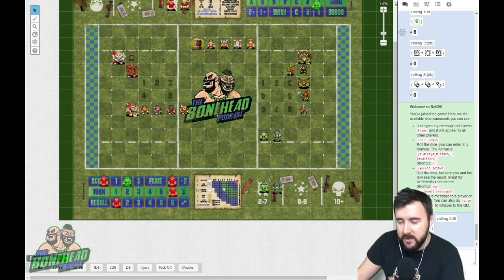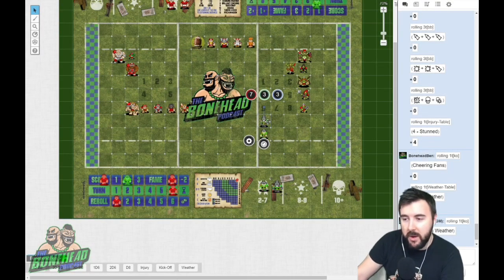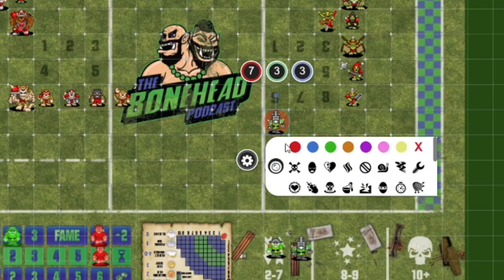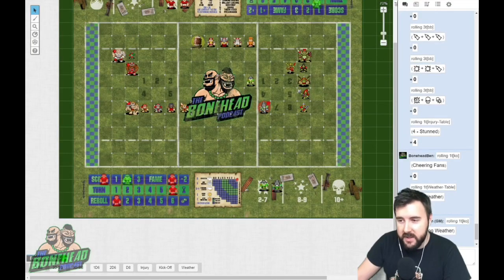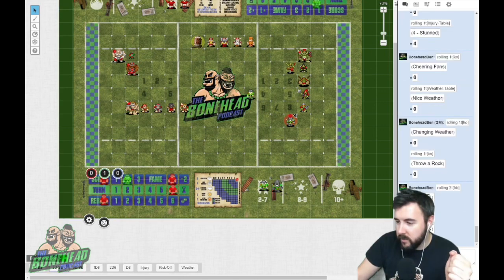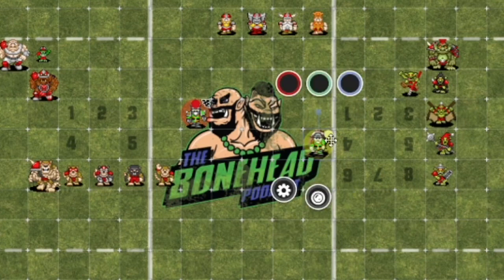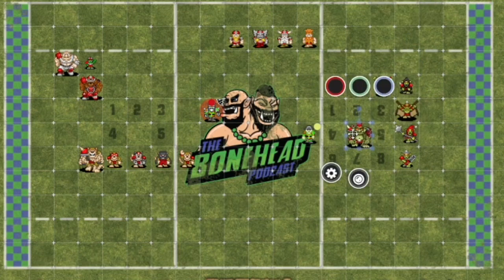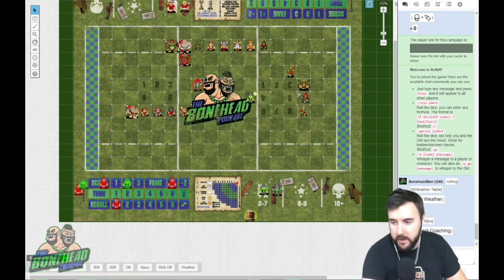Roll20 - Blood Bowl Sevens Tips!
Hey Everyone!

Roll20 can be used to play Blood Bowl Sevens games!

A user called Sune linked a very useful video in our Blood Bowl Sevens Facebook group showing how to set up games.

Sam “Frenzy” and I played a game this week, and learnt a lot about *how* to play the game - and I wanted to share our findings with you, because hopefully we’ll be bringing more BB7s action soon!